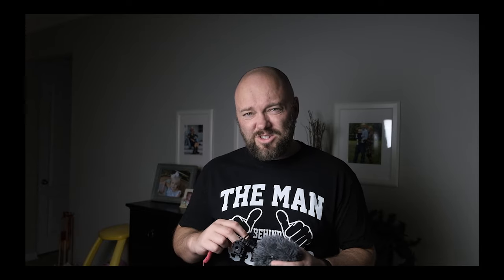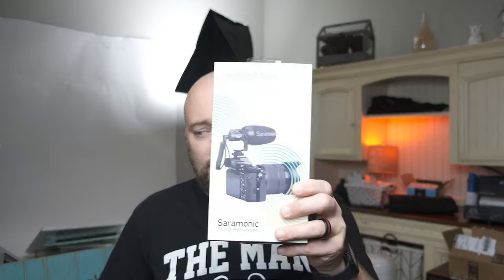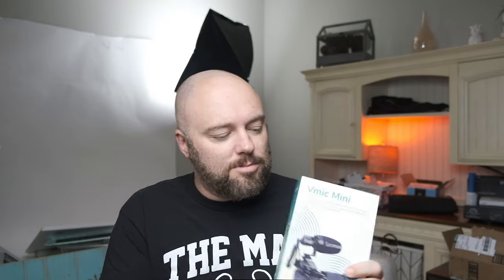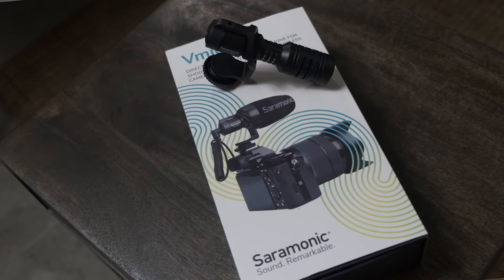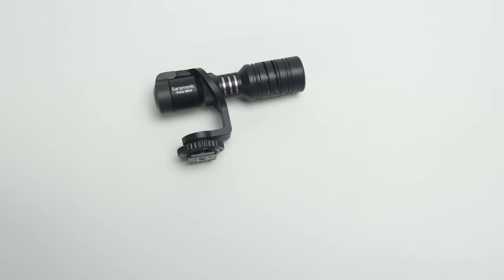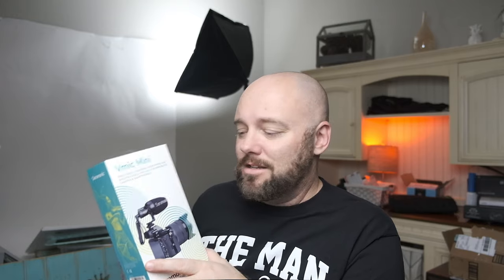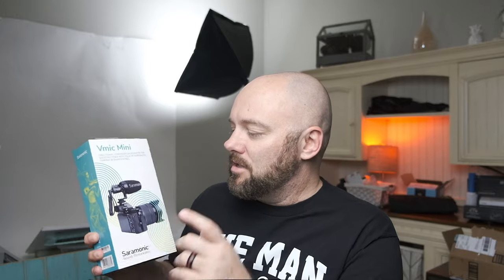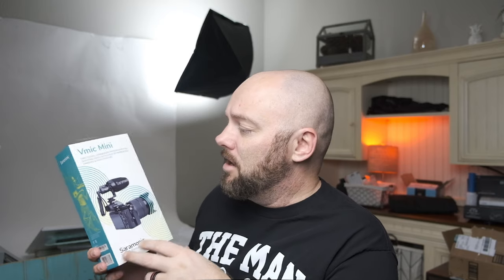Rode Video Micro vs Saramonic VMic Mini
Have you wondered if there is a better option out there for amateur video content creators besides the wildly popular Rode Video Micro? Well, now there is. Say hello to the Saramonic option for YouTube creation.